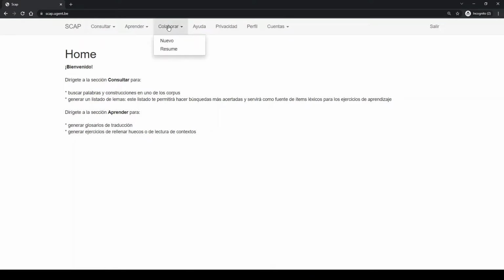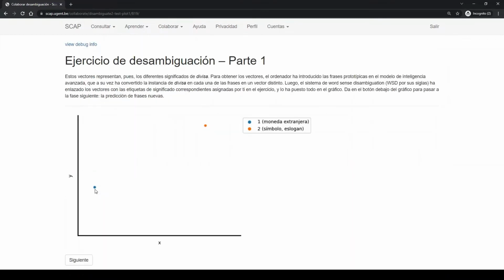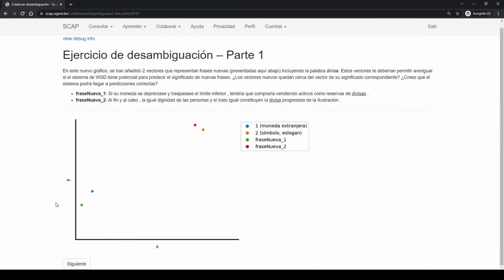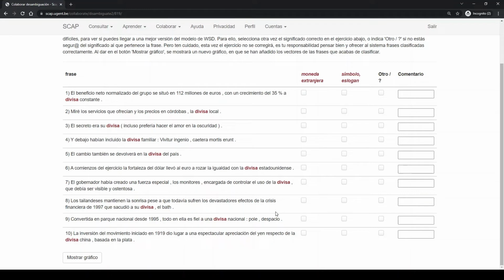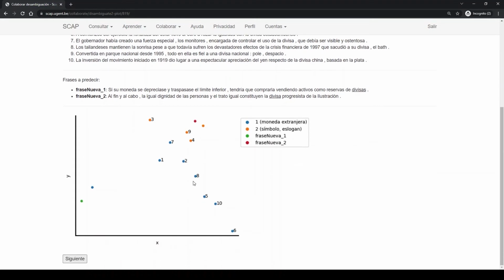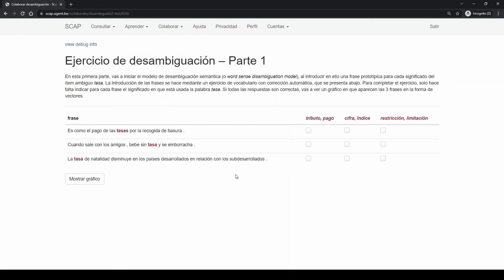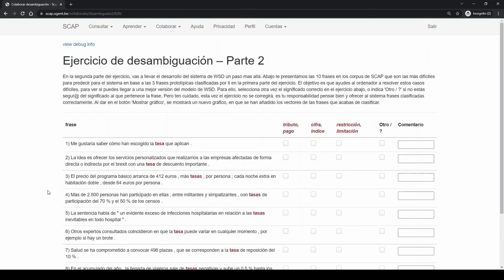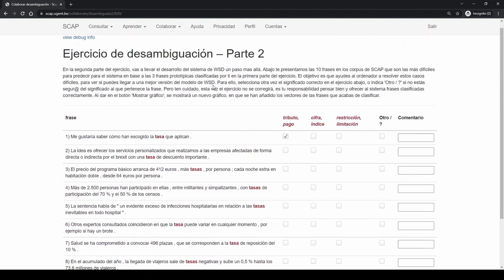ICALL ecosystem: exercise on lexical ambiguity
In this video, an example is given of how technological metaskills are acquired in the SCAP learning environment. The example focuses on lexical ambiguity as the linguistic phenomenon, linked to training a word sense disambiguation (WSD) system. Acquiring the metaskills (on the principles behind WSD, but also more in general, on how computers “see” and “understand” human language) happens indirectly, as the acquisition is integrated into actual learning activities, in this case vocabulary exercises on lexically ambiguous items. In the meantime, all activities and interactions of the users in the environment are anonymously collected as “implicit crowdsourcing” data to improve the natural language processing (NLP) methodologies (in this case, the WSD methodology). On their turn, the improved NLP methodologies should result in learning materials of a higher quality, which is where the ICALL platform becomes a fully fledged ecosystem.